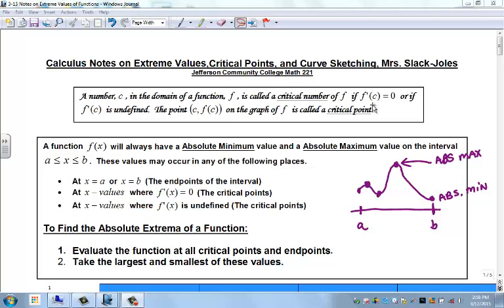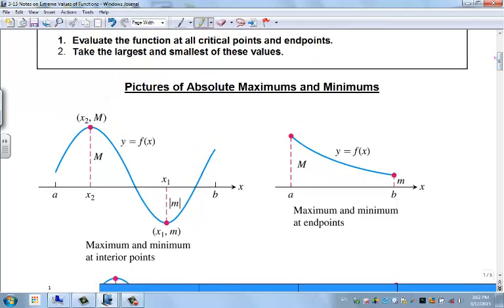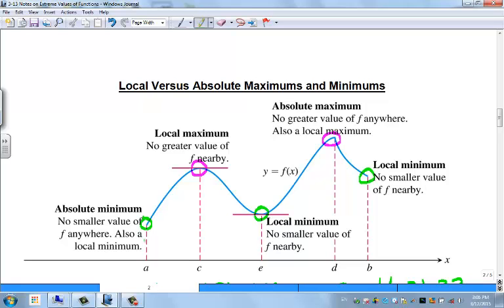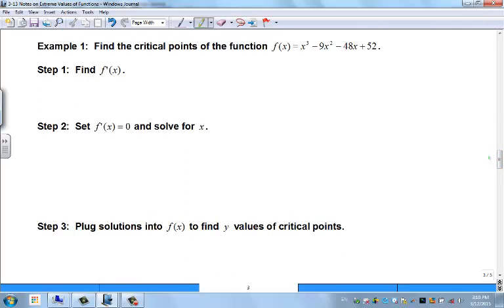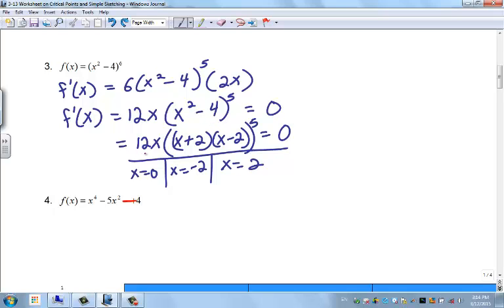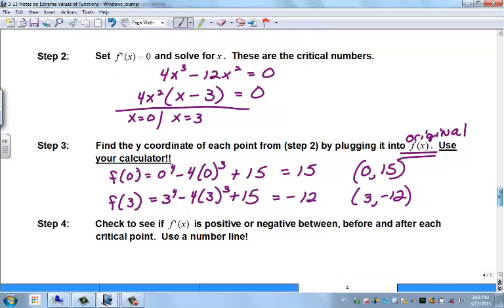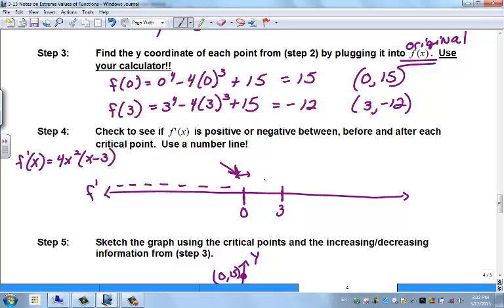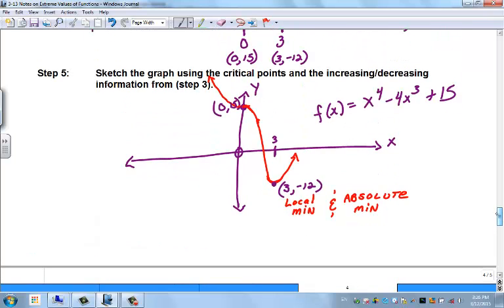3-22 Lecture on Extreme Values of Functions